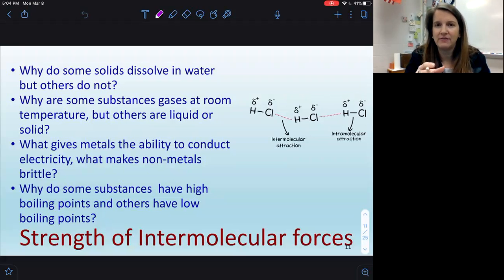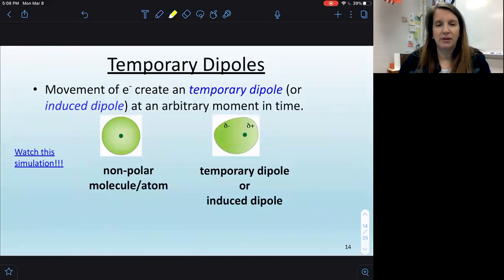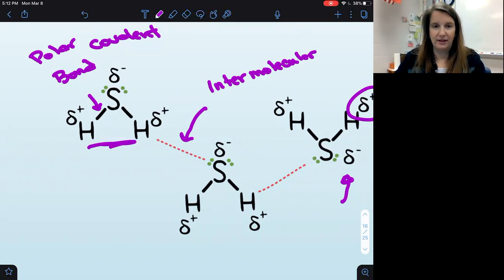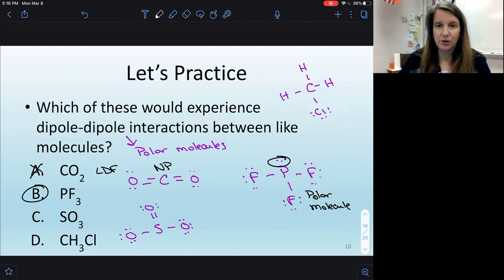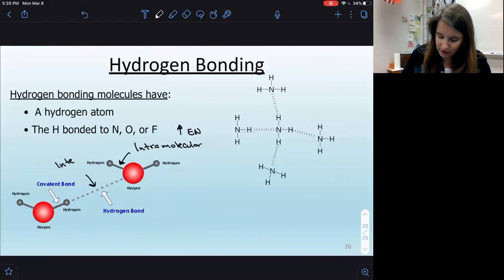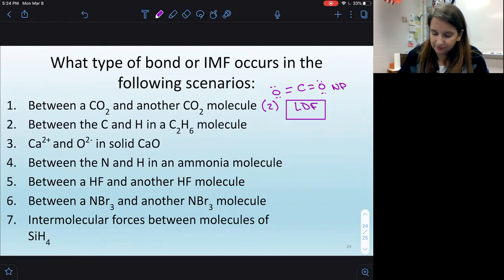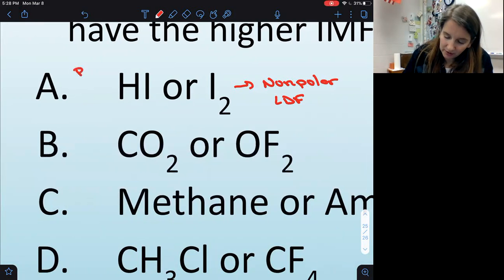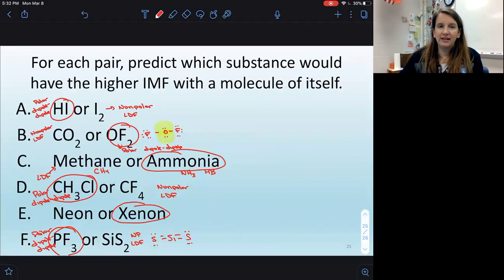Level Intermolecular Forces